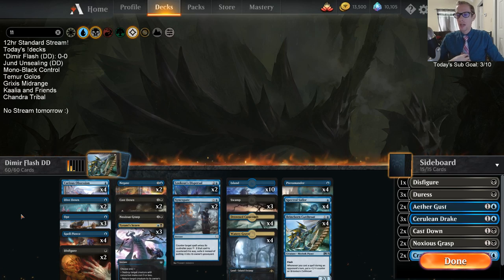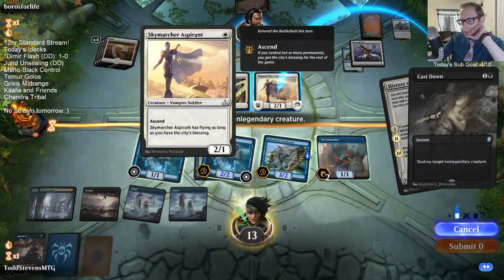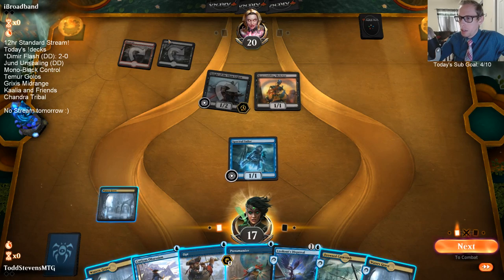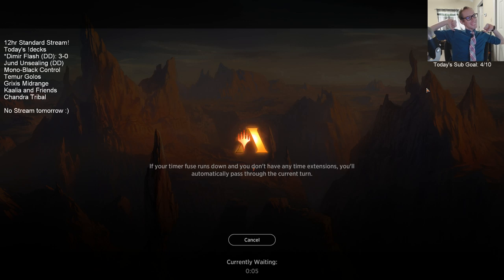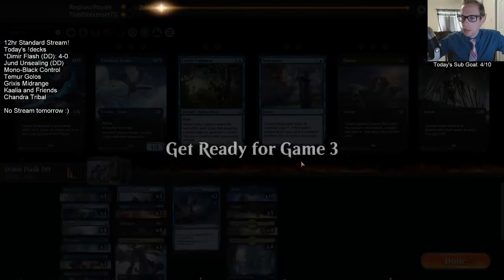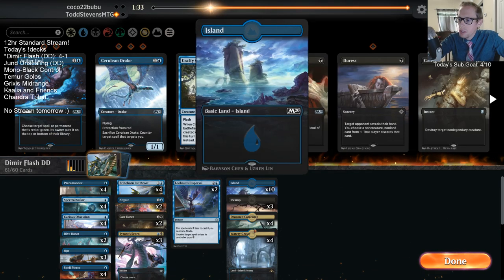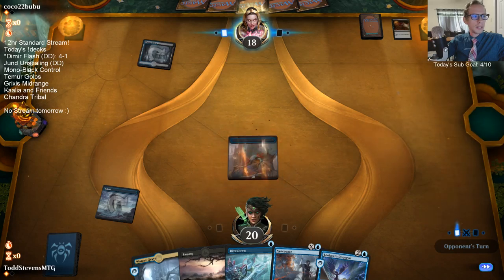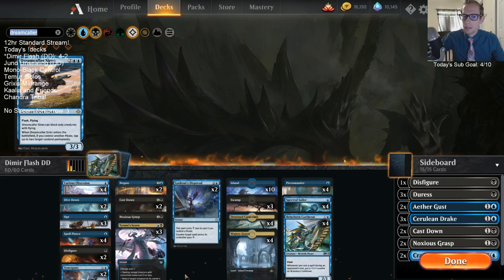Dimir Flash: A sweet budget Flash deck